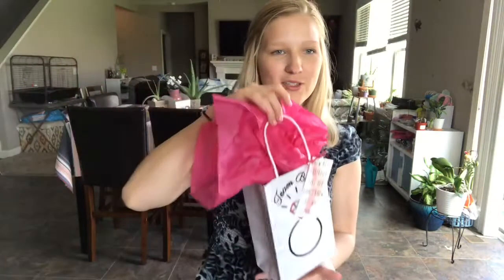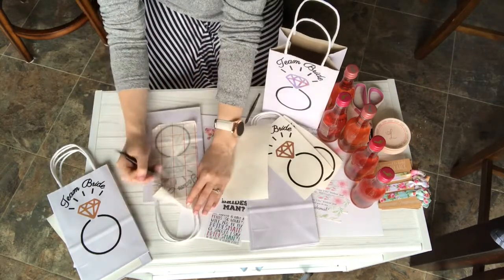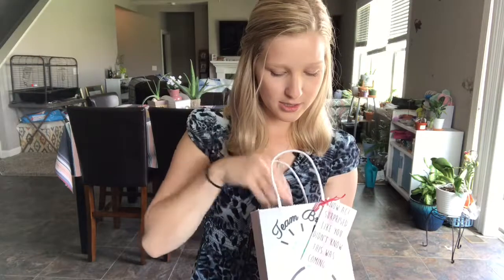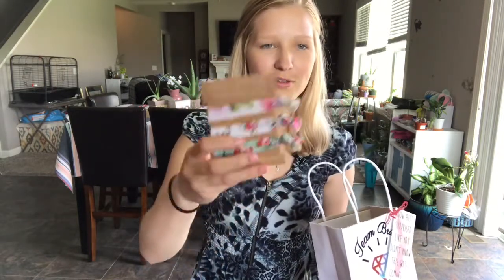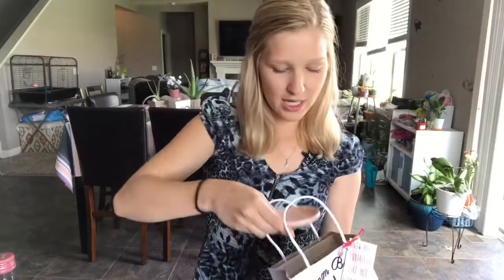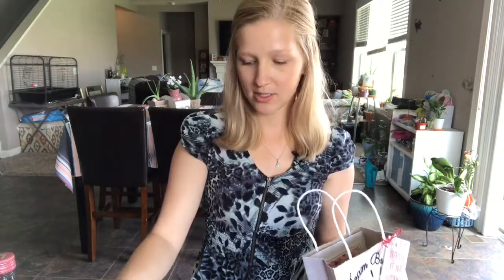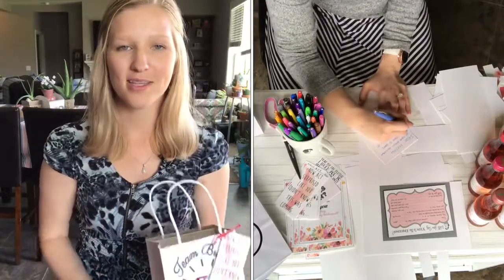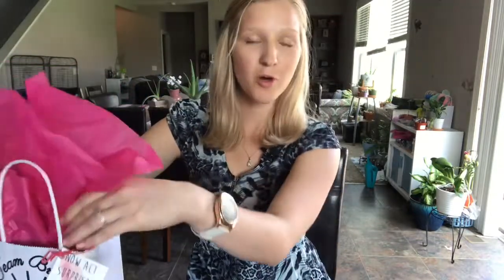Easy and Cute Bridesmaids Gifts!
I really wanted to make asking my bridesmaids to be in my wedding special and fun! I wanted to have a little gift filled with items that my bridesmaids might actually use and enjoy!

I decided to start with buying a pack of plain white bags and Weston's mom used her Silhouette/Cricut Machine to add a cute Bride Tribe label to the outside of the bag.

I then purchased 6 $1 jewelry dishes from Target and personalized each one with the first letter of each bridesmaids name using the Cricut machine.

Afterwards, I bought two 4 packs of Barefoot mini wine bottles. I pealed the labels off and attached a sticker (using sticker paper I purchased at the store and printing the labels on there).

Then, I bought a 6 pack of hair ties on Amazon that said "To have and to hold your hair back" as a cute thing they can each use. via @amazon

To finish it off, I printed a few cards to make it extra cute. I printed one that said "Now act surprised like you didn't know this was coming". Another said "I'm tying the knot and I need someone hot" or "I need something old, something new, something borrowed, something blue and you! Will you be my bridesmaid?". Along with those I included a hand written card saying some cute things, and their official wedding invitation!